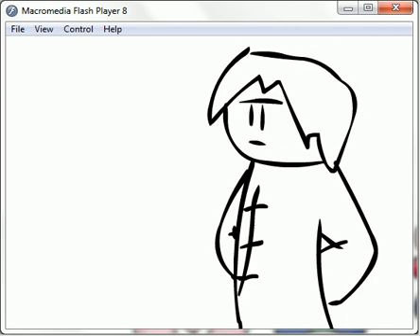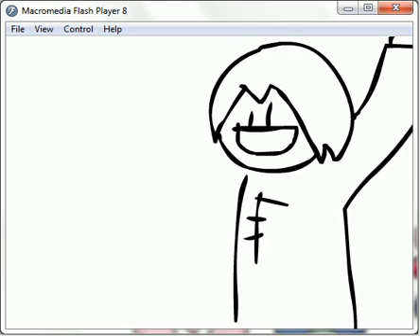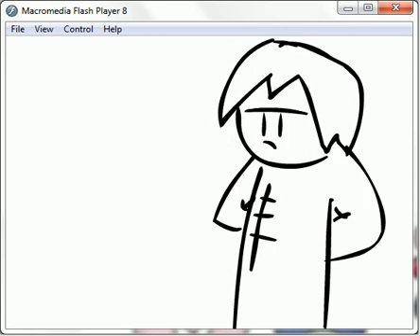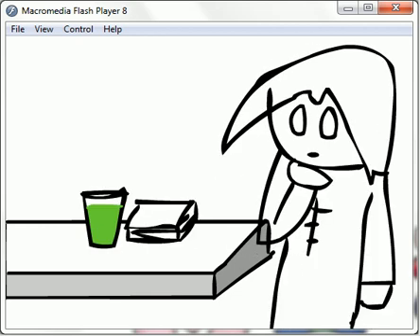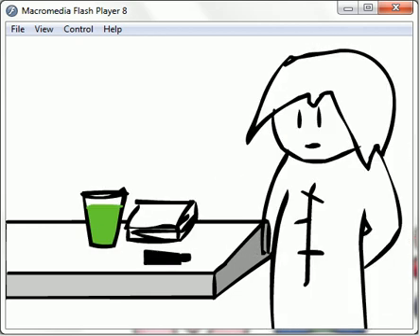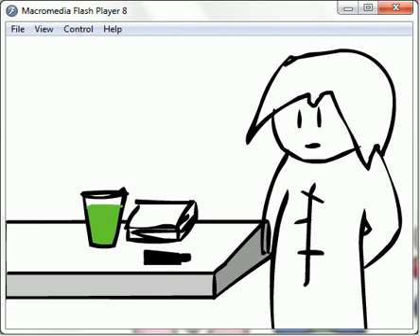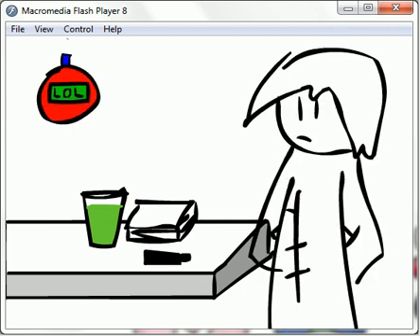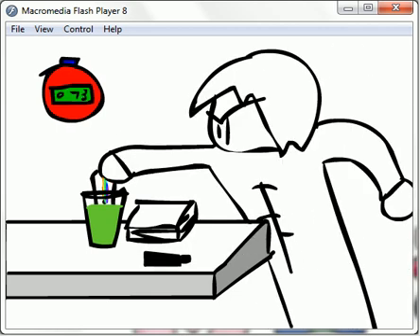Chromatography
Learn chromatography through an old video project i made 4 years back.

My friend Chris and i were chemistry partners and decided instead of doing a lame old powerpoint for out class, why not an animation. Well, turned out, i did all the work for the animation while he sat back and played Super Smash Bros. Brawl on my Wii. But it's cool because we both got A's... i think. Anyway, i've been wanting to show this to the world for a long time now so enjoy. Sorry for the choppiness, hopefully i'll find a better onscreen video recorder so that i could righteously upload more old content.